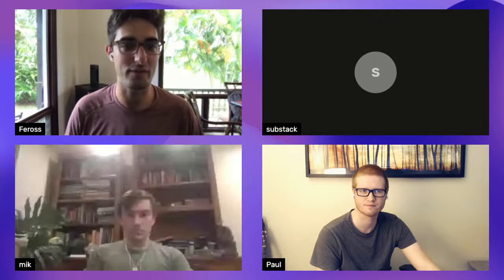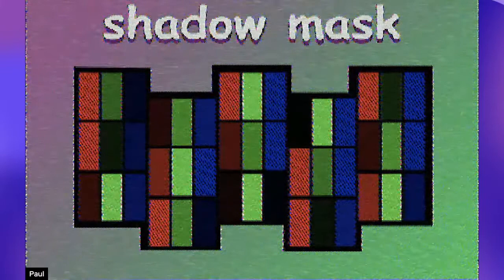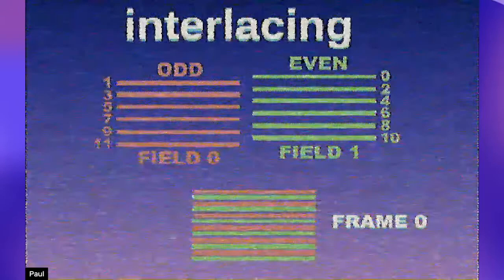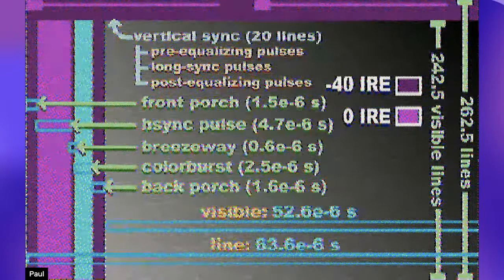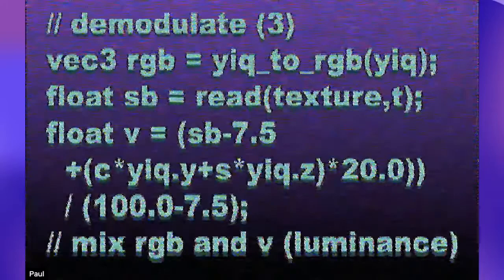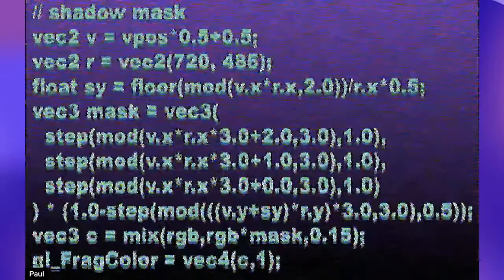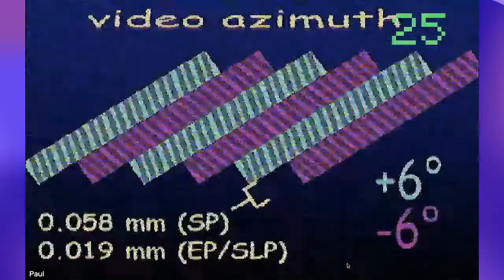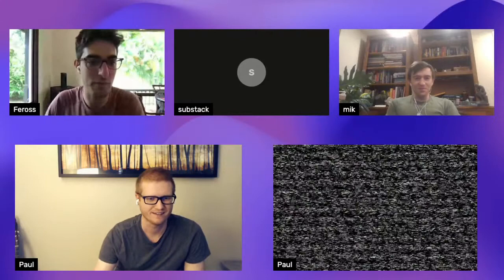Speakeasy JS – Building a NTSC/VHS simulator (James Halliday aka substack)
Psst... You've found it. This is the JavaScript meetup for mad science, hacking, and experiments. Hang out virtually on Friday at 4pm Pacific Time each week.